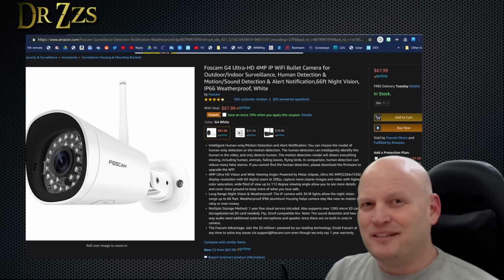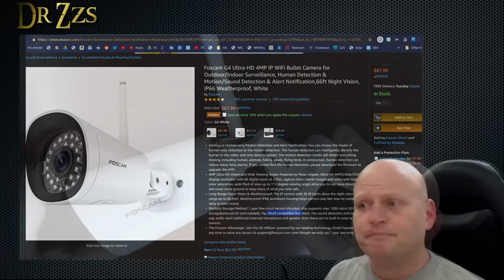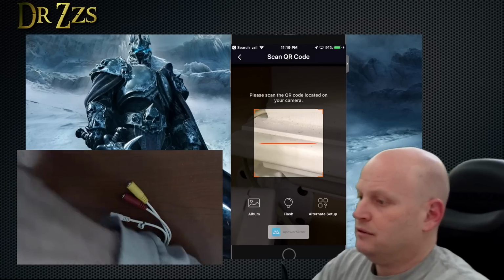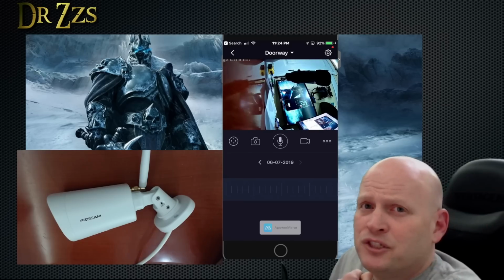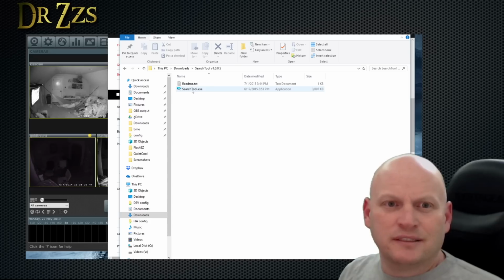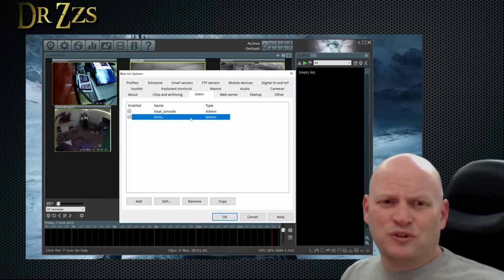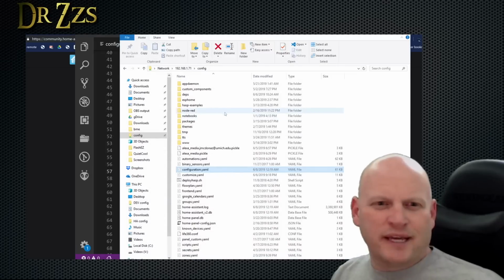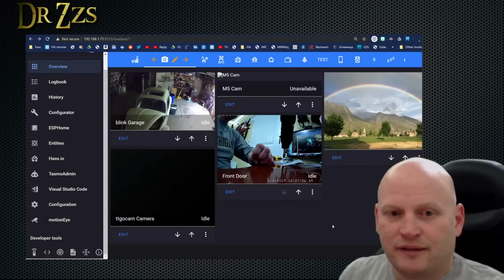Foscam G4 Outdoor Wifi Security Camera | Blue Iris and Home Assistant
This is my 3rd Foscam camera.  They've all been great.  This one is outdoor, wifi, with great night-vision.  Couldn't be happier with it.

Great Father's Day gift!

I've been using Blue Iris and in this video I show the process for connecting this camera to Blue Iris and how to include a stream from a Blue Iris camera as an Entity in Home Assistant.